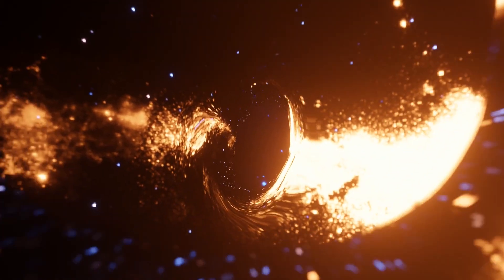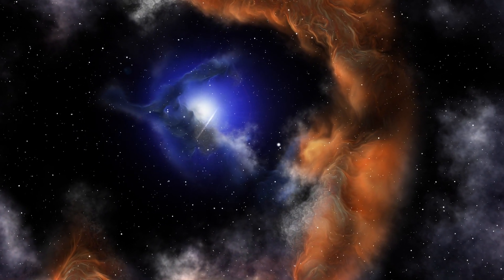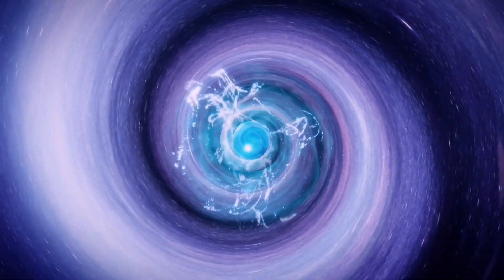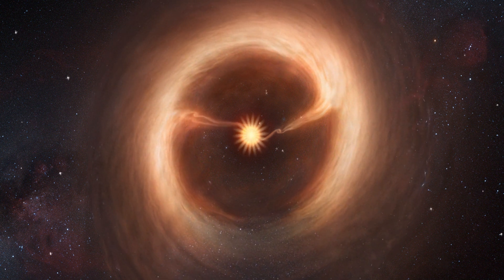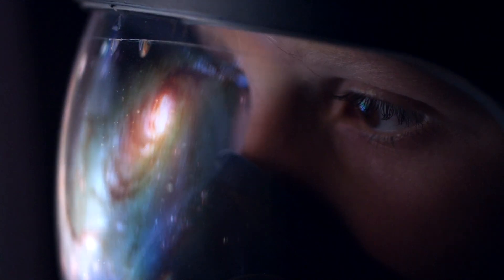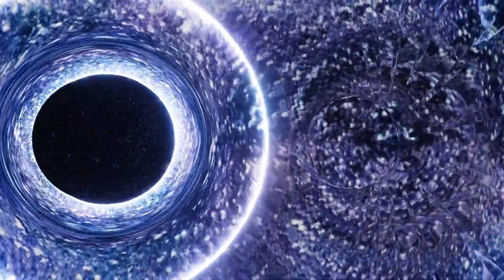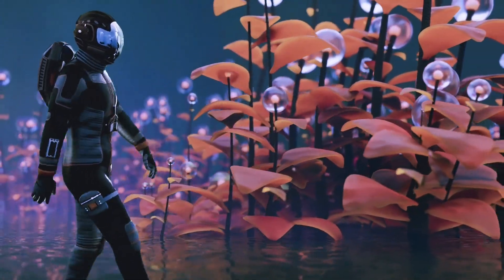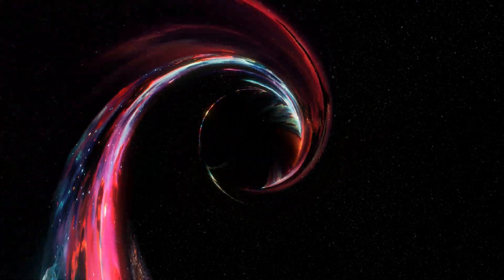Cosmic Loop Theory, Mysteries of White Holes, Black Holes, and Their Connection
In this mind-bending exploration, we dive deep into the enigmatic world of black holes and white holes, two cosmic wonders that might be more interconnected than we ever imagined. What if black holes and white holes are not separate entities, but part of a closed-loop universe that keeps our cosmos in balance? Join us on a journey to discover the incredible concept of a cosmic loop, where black holes attract and white holes repel, creating a mesmerizing dance that sustains the stability of our universe.
theory By - Dr.Chakshu Singh

We unravel the mysteries of black holes, those cosmic giants with an irresistible gravitational pull that swallows everything, even light. But could there be more to their story?

🌌 2: White Holes
We introduce you to the hypothetical counterparts of black holes – white holes. In theory, they repel everything, acting as fountains of anti-gravity where nothing can be drawn in. What's truly captivating is the idea that black holes and white holes are linked in an extraordinary way.

🌌 3: The Cosmic Loop
Immerse yourself in the concept of a closed-loop universe where black holes and white holes are paired together. Black holes attract matter and energy, while white holes push them away. This delicate cosmic dance maintains the equilibrium of our universe.

🌌 4: Expanding Universe
Discover how this cosmic loop relates to the expansion of our universe. It's akin to a cosmic breathing cycle, where black holes act as the inhale and white holes as the exhale. Their interplay creates the illusion of an ever-expanding universe, where galaxies move apart, giving the impression that our cosmos is in a state of perpetual growth.

This captivating theory also suggests that every pair of black holes and white holes may represent an entirely unique universe, contributing to the concept of a vast multiverse. From the massive black holes at the centers of galaxies to the inter connectedness of space and time, this video will challenge your understanding of the cosmos and leave you with a new perspective on the universe.

In this video we will discuss on topics and theories.

As we continue to unlock the secrets of the cosmos, the possibilities are endless. Keep looking up at the stars and questioning the unknown. Thanks for joining us on this cosmic journey! 🌠🚀🌌 BlackHoles WhiteHoles CosmicLoop Universe SpaceMysteries Closed loop of matter and energy

For theory

Skip 3:55